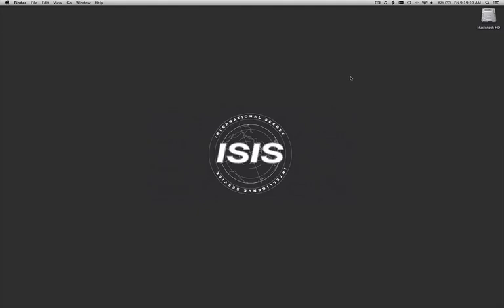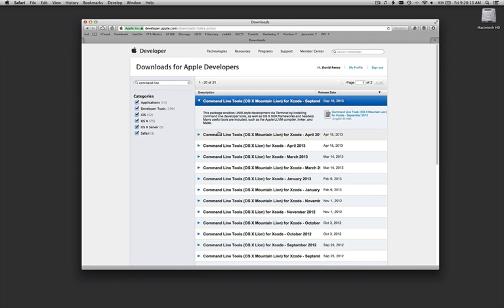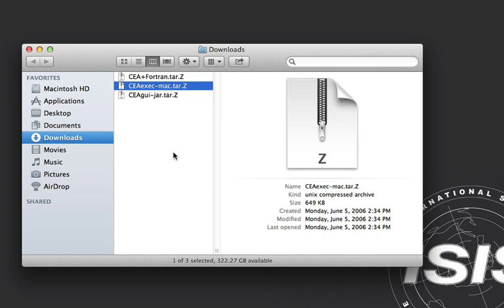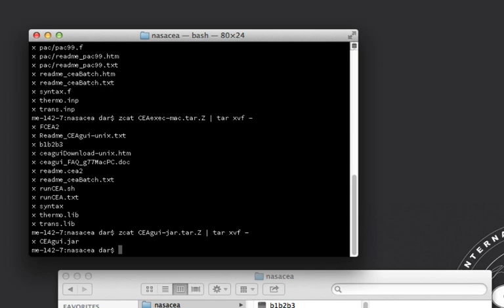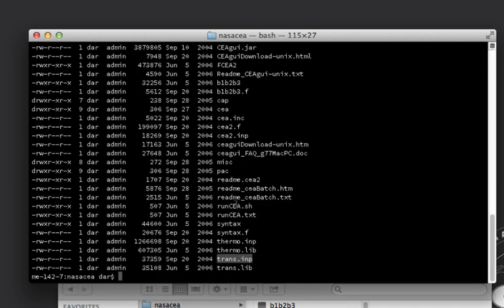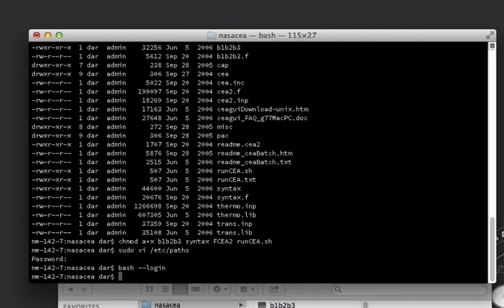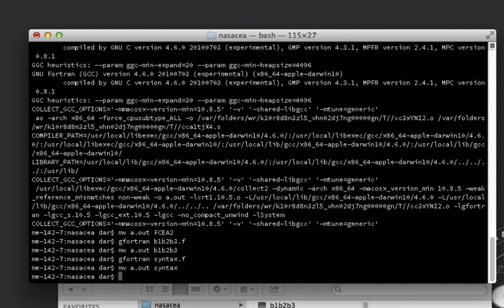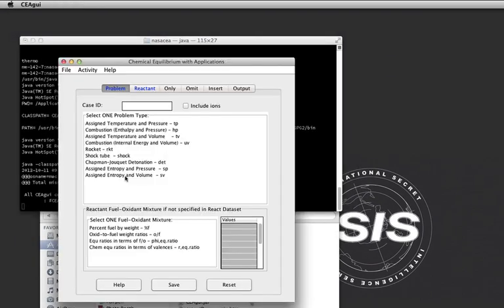Installing NASA CEA on OS X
This goes through the process to install NASA CEA on a machine running OS X.

CEA is a thermochemical equilibrium code written by Sanford Gordon & Bonnie McBride. Full details are in NASA SP-273.